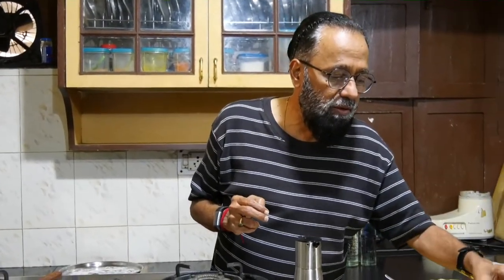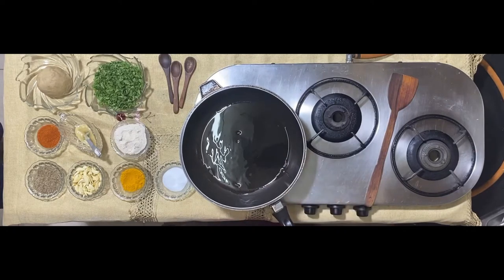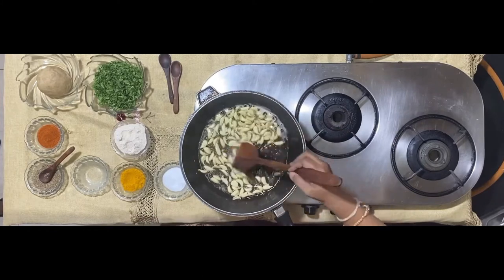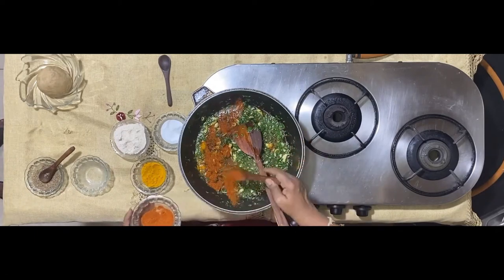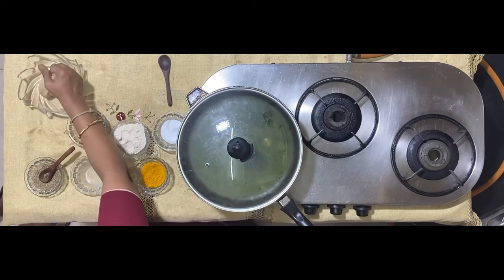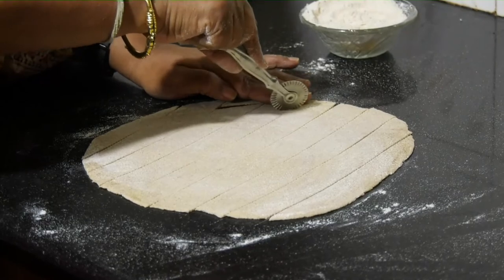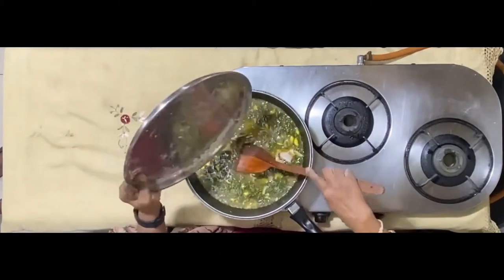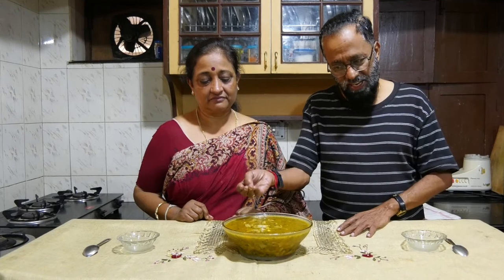Menthi Kaduvu by Rithika (my wife).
How to make Menthi Kaduvu by Rithika. Chef_LRC. PLEASE NOTE THAT THE DOUGH HAS SALT